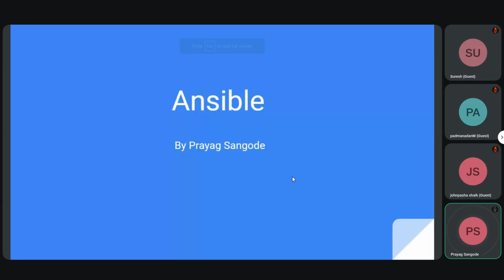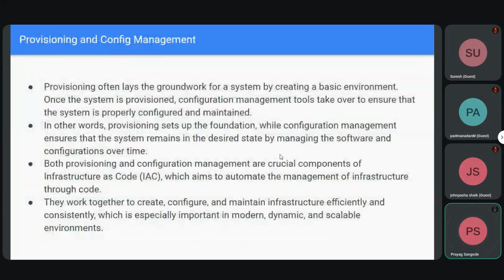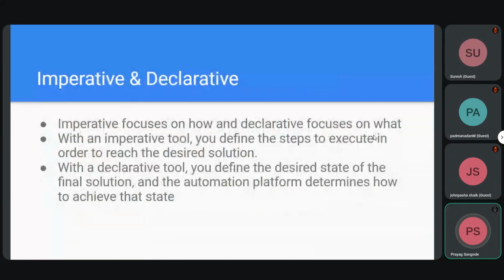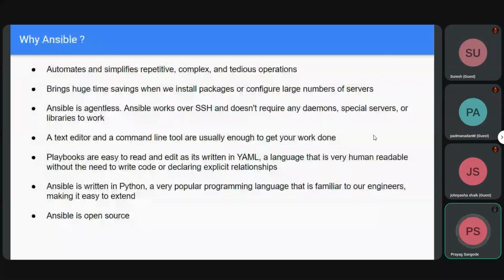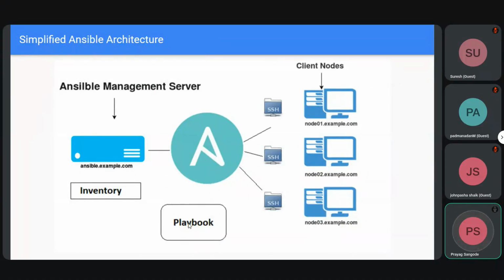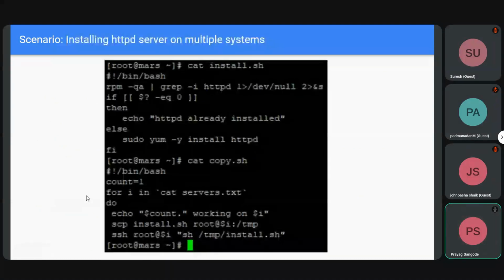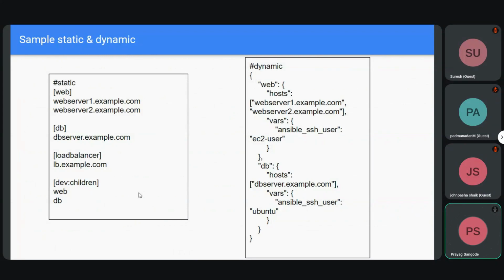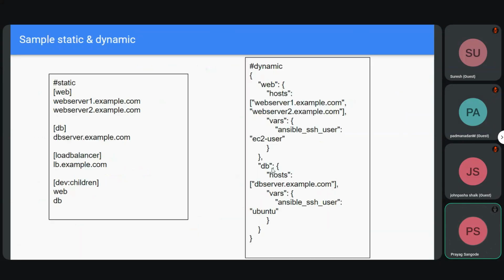March Ansible Introduction